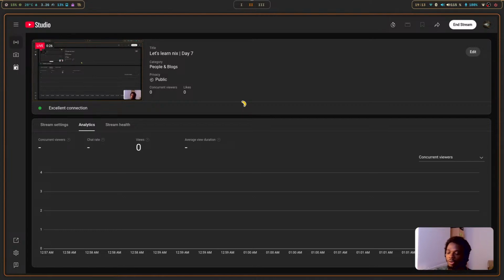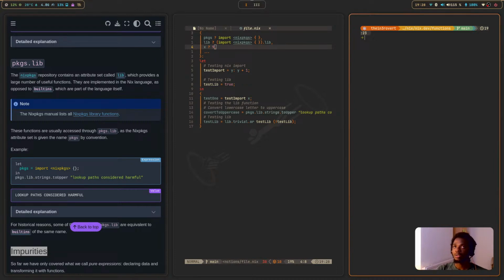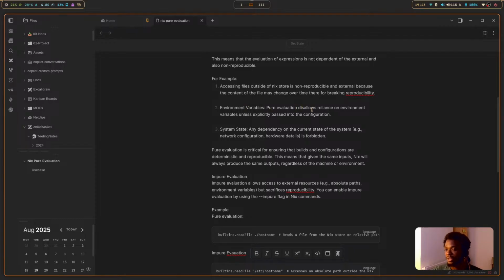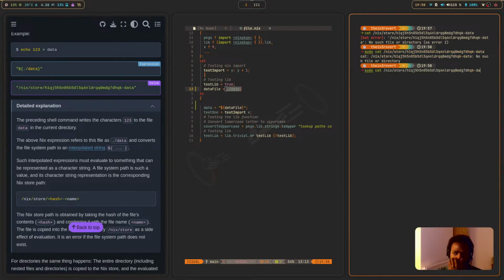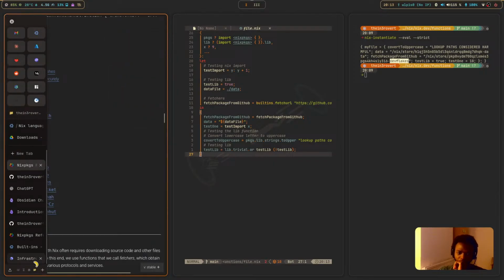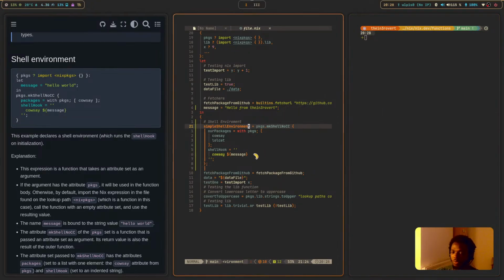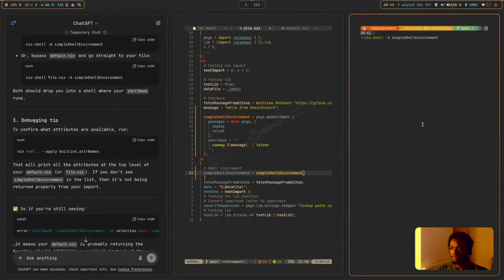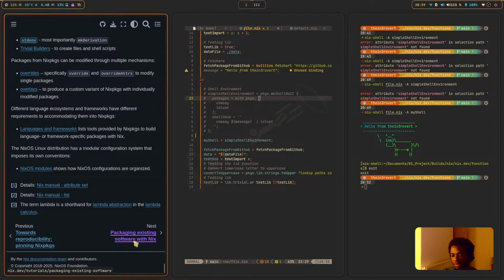Let's learn nix | Day 7